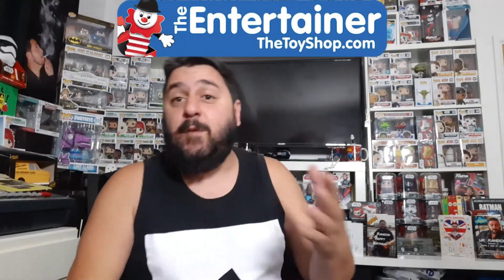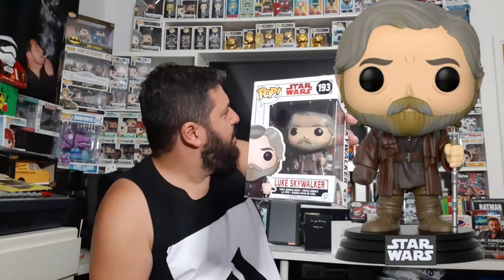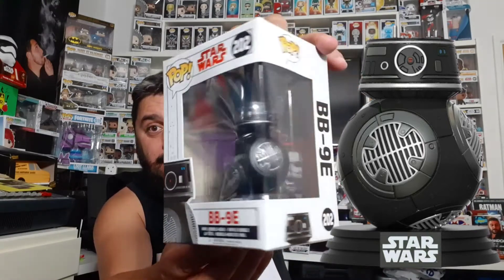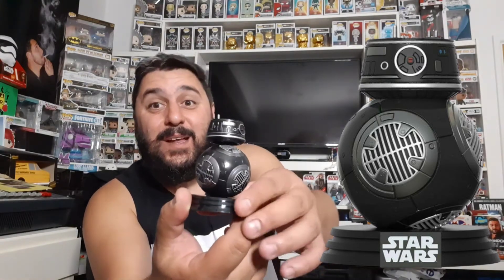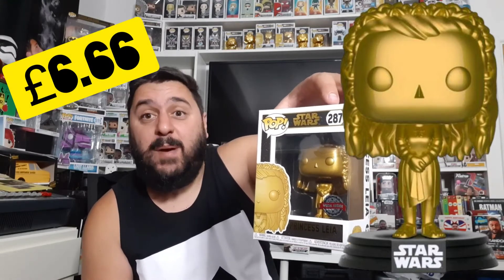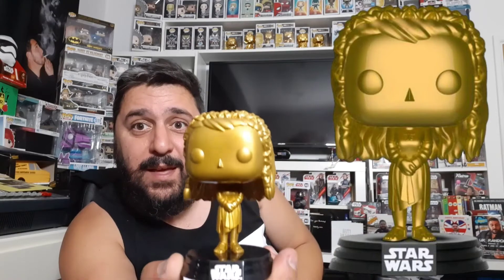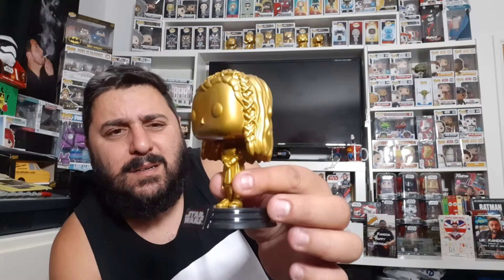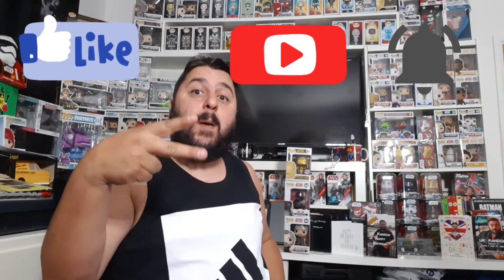Star Wars Funko Pop Shopping Haul - Bargain Hunting at The Entertainer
I finally got the chance to visit The Entertainer in Brent Cross today to try out my Star Wars Funko Pop Bargain Hunt Skills!

Check out what Bargains I found!

UK Random